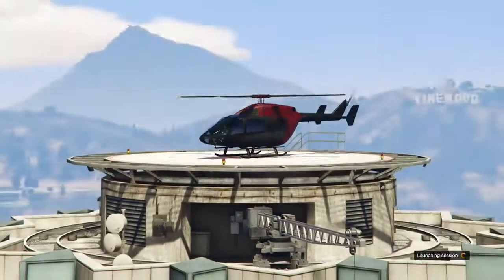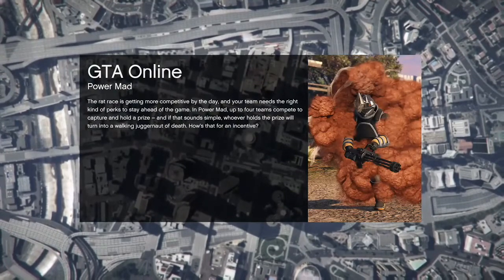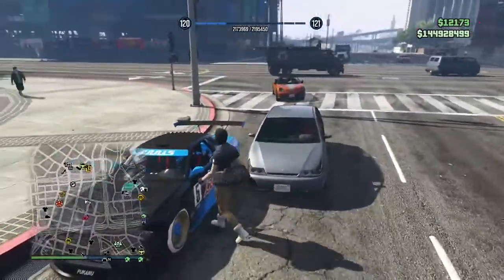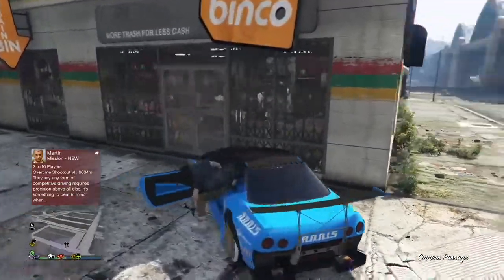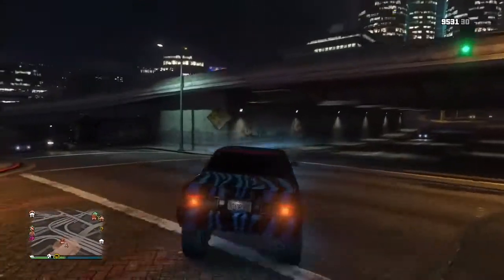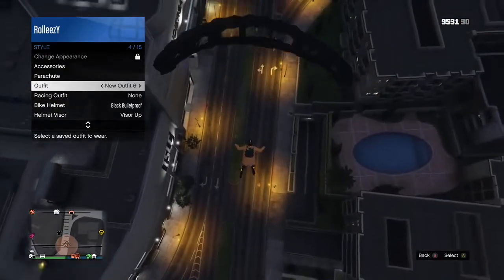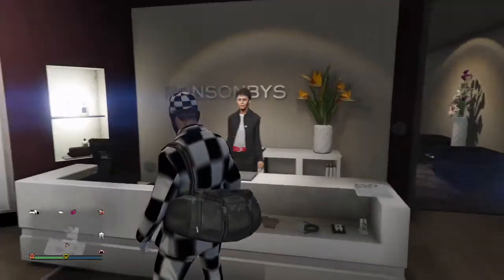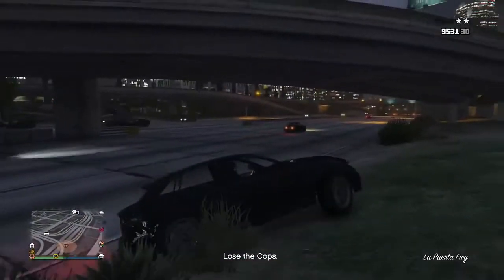*HOW TO GET THE DUFFEL BAG*TRANSFER THE DUFFEL BAG*DUFFEL BAG GLITCH*OUTFIT GLITCHES IN GTA 5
IN THIS BRAND NEW ROLLEEZY VIDEO, WE'RE GOING TO BE GOING OVER HOW TO GET THE DUFFEL BAG IN GTA 5 ONLINE. THE DUFFEL BAG GLITCH IS ONE OF THE OLDEST AND MOST SOUGHT AFTER OUTFIT GLITCHES THAT WE STILL HAVE WORKING AFTER 1.41. ITS MERELY A COSMETIC GLITCH BUT MAN, SO MANY PEOPLE WOULD LOVE TO HAVE IT. WELL NOW YOU CAN, JUST FOLLOW MY NEW DUFFEL BAG GLITCH TUTORIAL TO LEARN HOW TO GET THE DUFFEL BAG AND THEN ALSO LEARN HOW TO TRANSFER IT TO ANY OUTFIT YOU DESIRE. Down below in the description you will find a link to join my crew as well as another Solo Unlimited Money Glitch still working after 1.41, how to get the juggernaut outfit solo, invisible arms solo, and the most important video which is the Daily Sell Limit video which teaches everyone how to sell cars properly without getting dupe detected. Enjoy!

QUESTIONS?? REQUESTS?!?